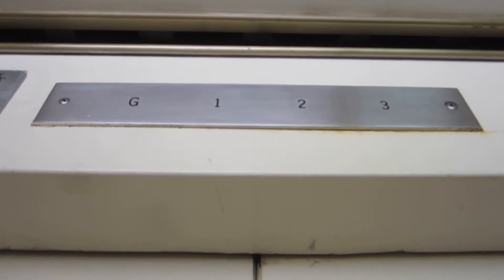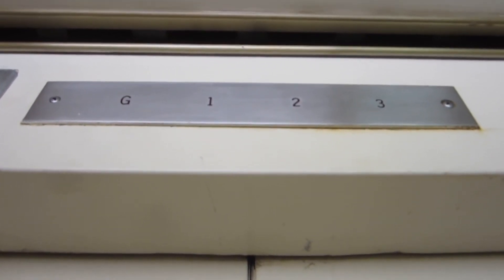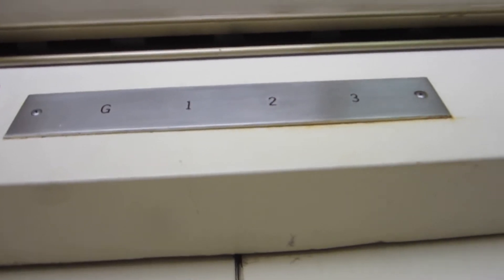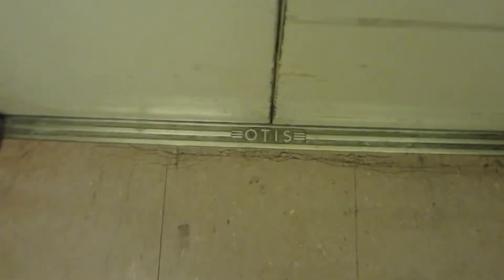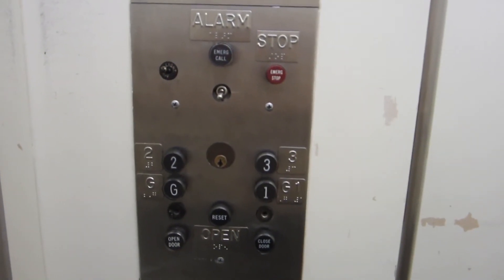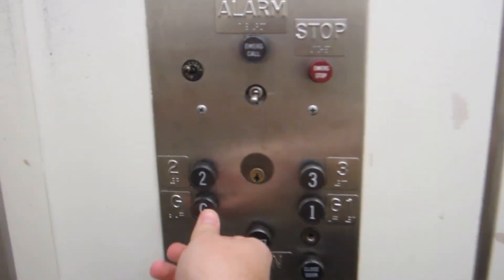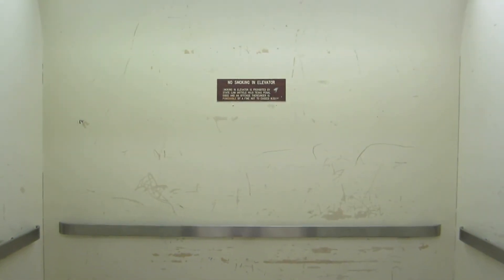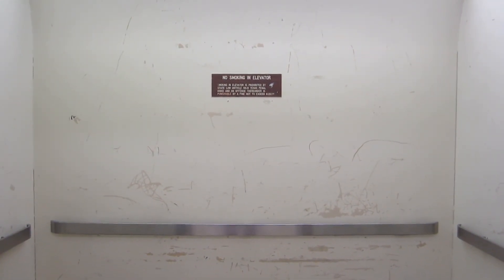Extraordinary Features on a Vintage Otis Elevator.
To welcome 2016, here is a demonstration of the unique features on a vintage Otis elevator from the 1950's. Not only is there the familiar Classic Leveling, but also a special power save mode that disables the motor-generator, turns the floor indicator off, and partially dims the cab lights.

From there, when a floor button is pressed, or when the elevator is called, the motor-generator is enabled, the floor indicator turns on, and the cab lights get brighter.

With that said, it sure is amazing what features can be found even on older elevators, and the fact that this elevator has been filmed 6 times, this elevator is now World Famous! However, this was filmed before the modernization, which makes this a blast from the past.